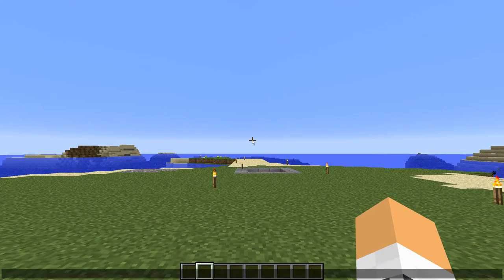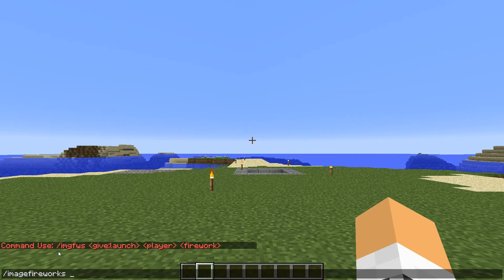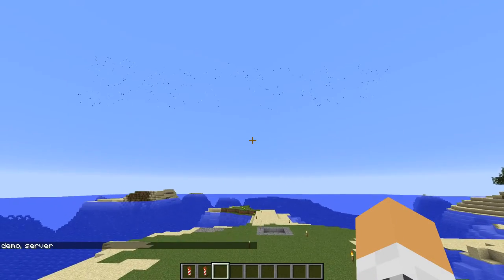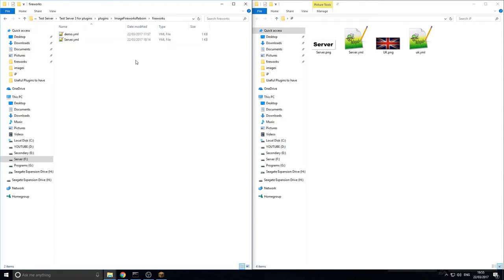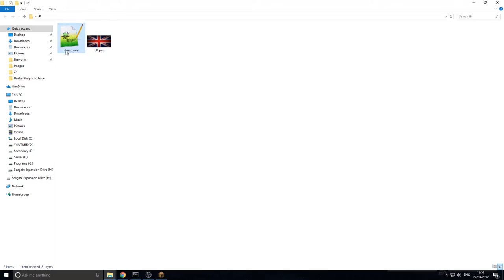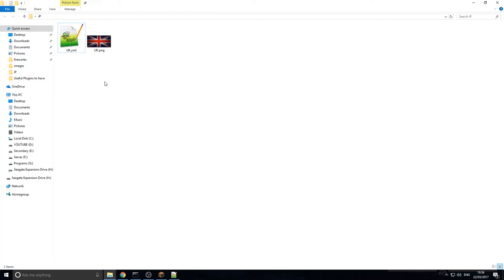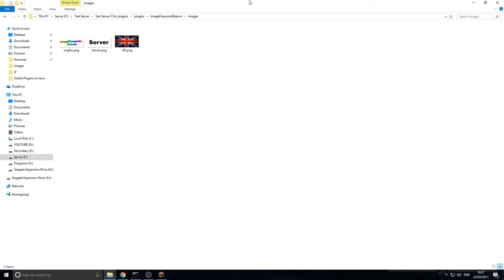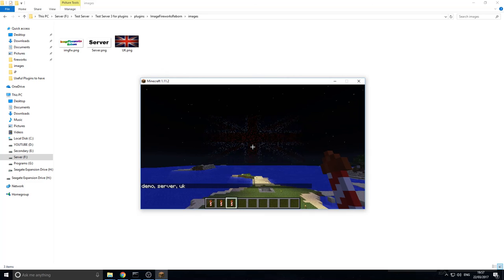Image Fireworks Reborn Plugin Review for Spigot/Bukkit 1.12.2